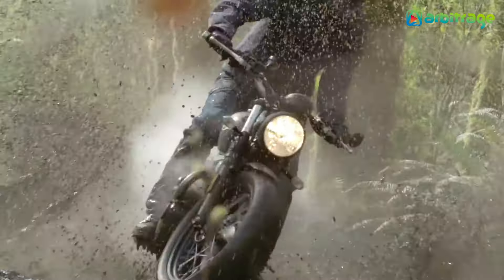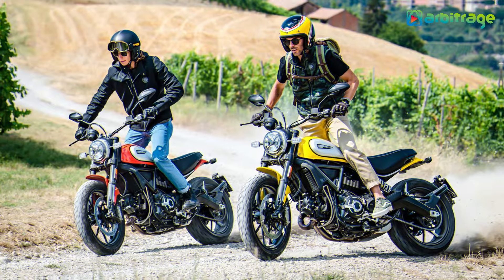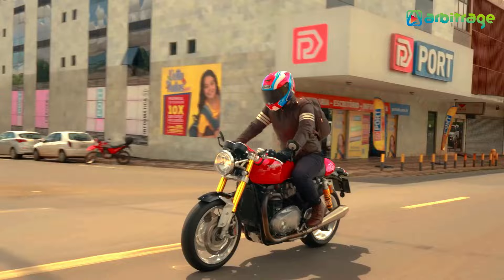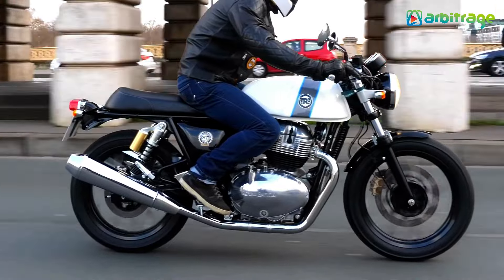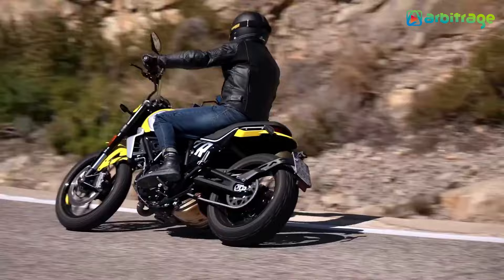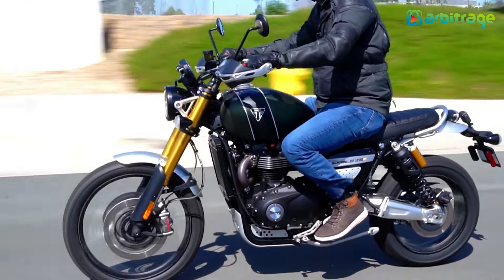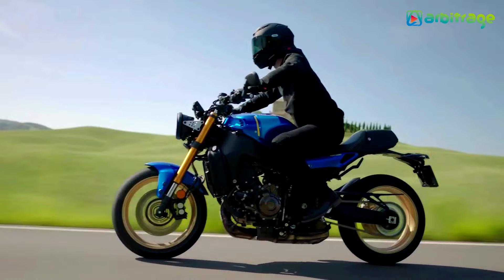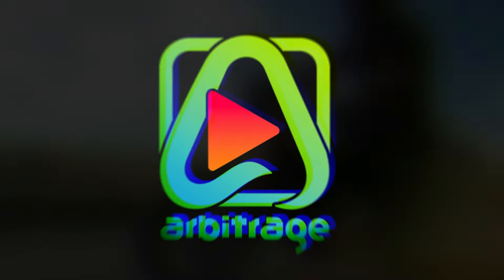Top 5 Best Café Racer Motorcycles in The World | Fastest Bikes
Let's explore the world of café racer motorcycles, where vintage style meets modern performance. These bikes are renowned for their sleek design, speed, and unique charm that harks back to the 1960s British motorcycle culture.

Here The List of Top 5 Best Cafe Racer Motorcycles
5: Triumph Thruxton R
4: Royal Enfield Continental GT
3: Ducati Scrambler
2: Triumph Scrambler
1: Yamaha XSR900

Best Cafe Racer,
CafeRacer,
Cafe Racer,
Cafe Racers,
RoyalEnfield,
Motorcycle,
Cafe Racer bikes,
bmw bike,
cafe racer motorcycles,
best cafe racer bikes,
bmw cafe racer,
triumph cafe racer,
best Motorcycles,
bike, best bikes 2024,
fastest motorcycles,
racer bikes,
fastest bikes,
new bikes 2024,
2024 motorcycles,
electric motorcycles,
e-bikes, best e-bikes,
fastest café racer,
New motorcycles 2024,
new bikes 2024,